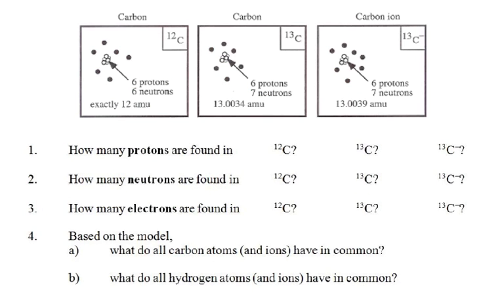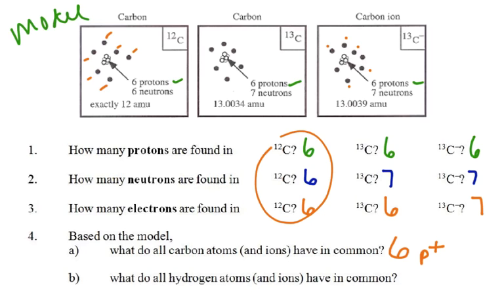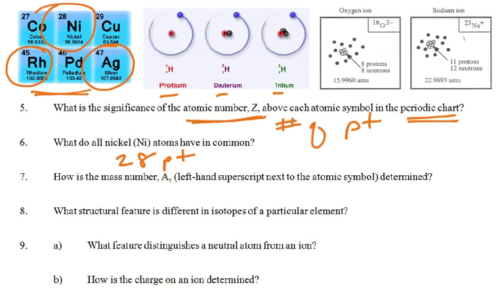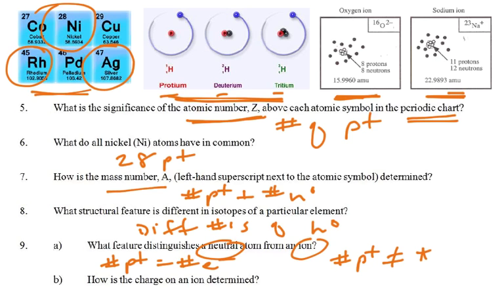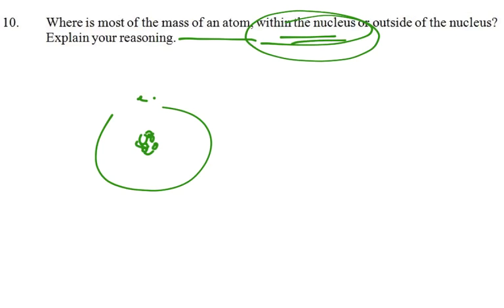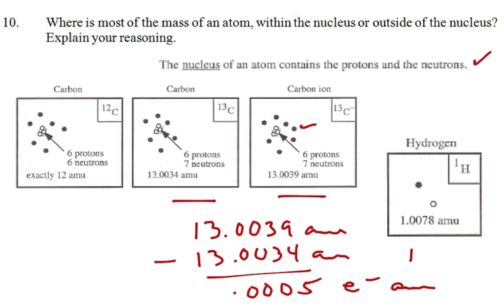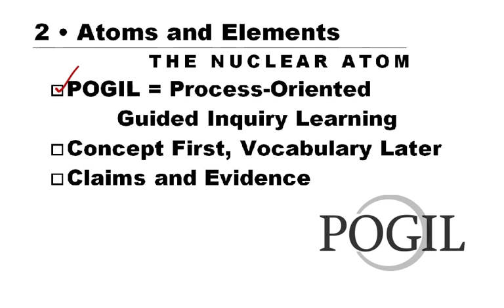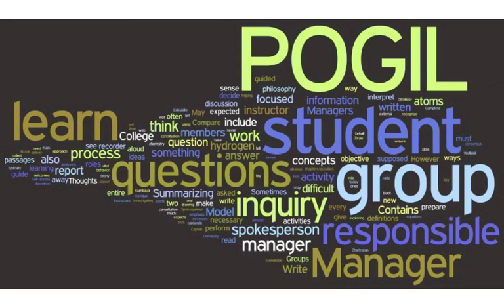POGIL: The Nuclear Atom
This is a follow-up discussion of the POGIL activity called, The Nuclear Atom.